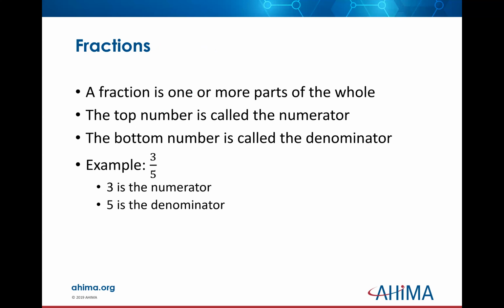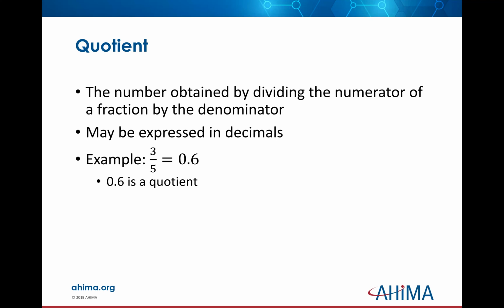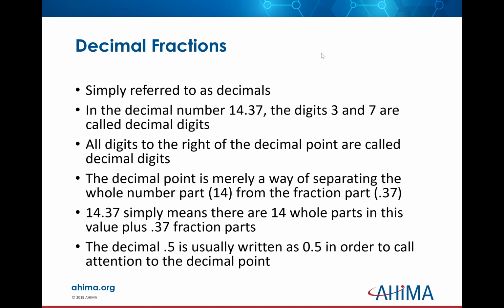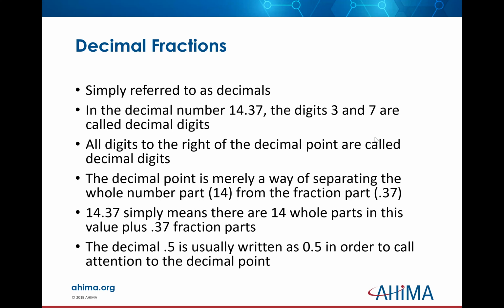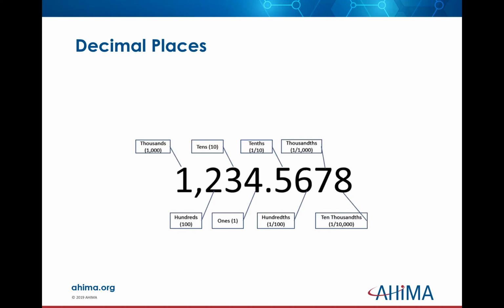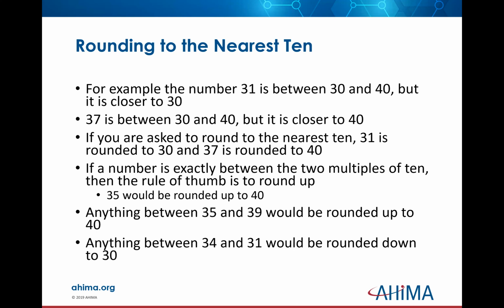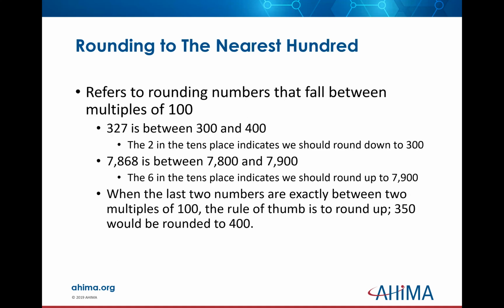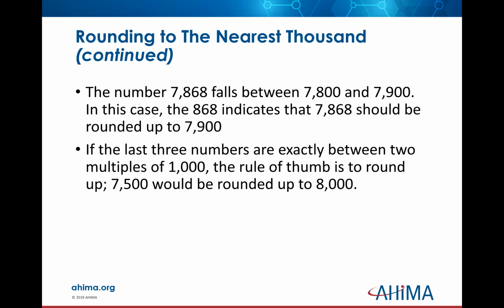HIM 200 Ch 2 VL#1